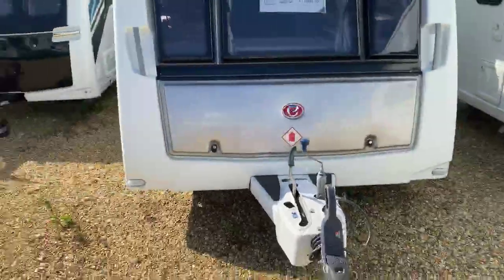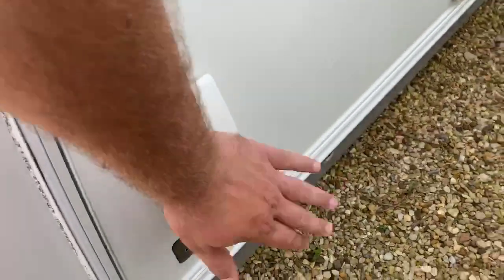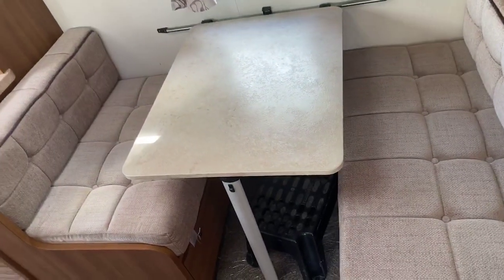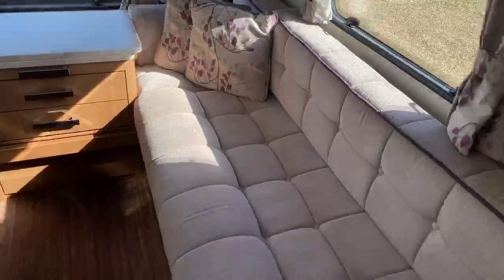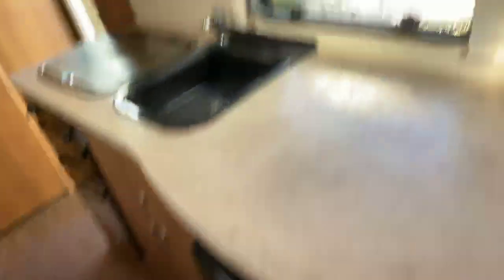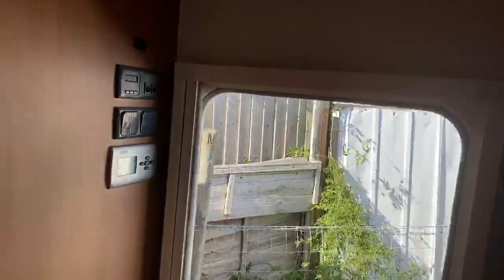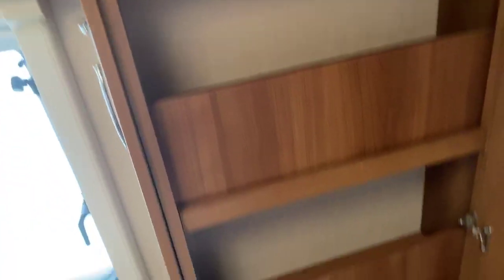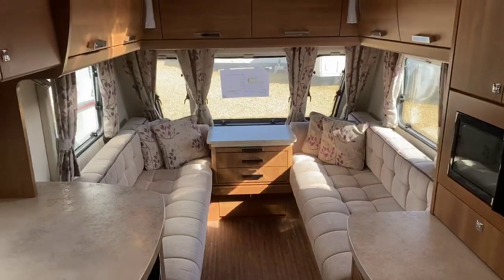Elddis Affinity 530 Review (2013)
Here we have a Elddis Affinity 530 2013 in stock and available all of our new and used caravans come with a comprehensive warranty and go through an extensive preparation process in our NCC approved workshop.